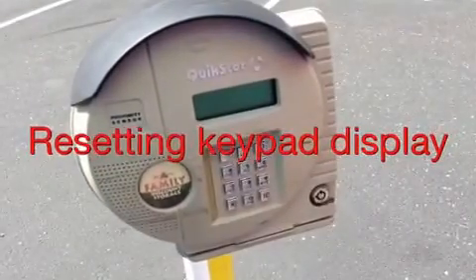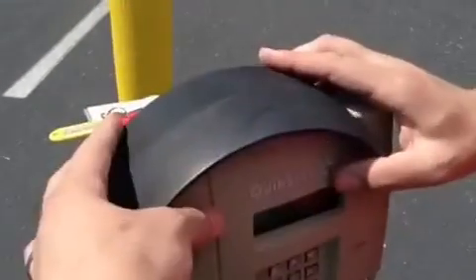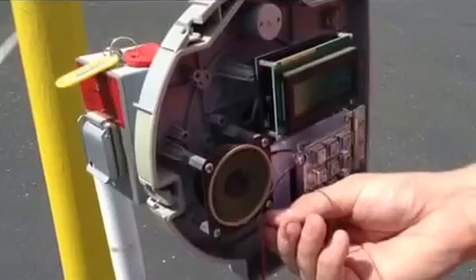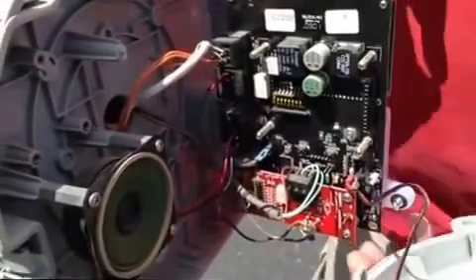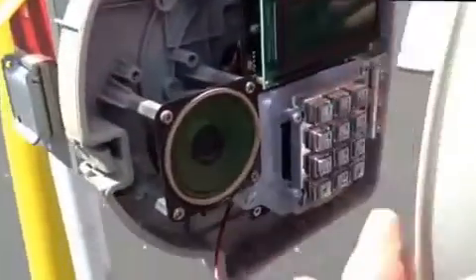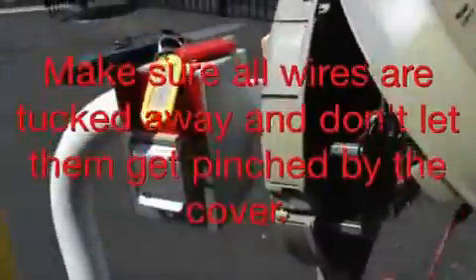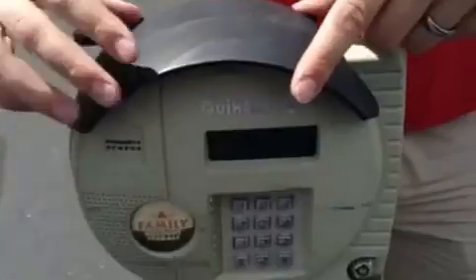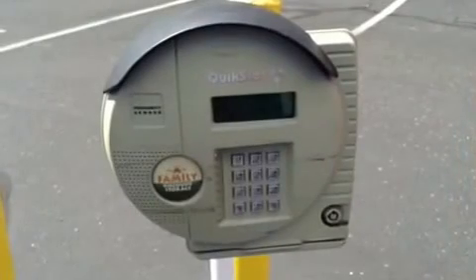How to reset the keypad.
How to reset the keypad when the display or keypad buttons are not working.